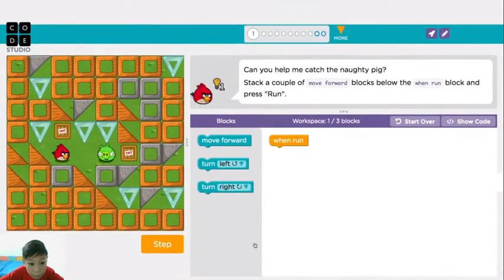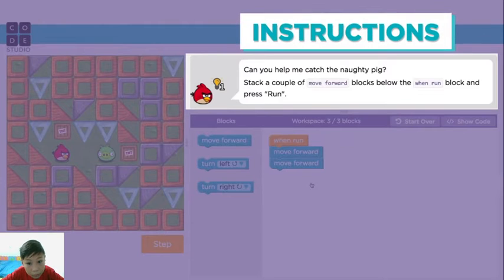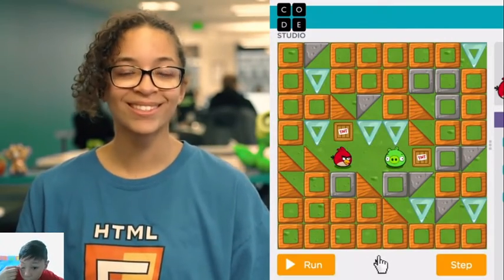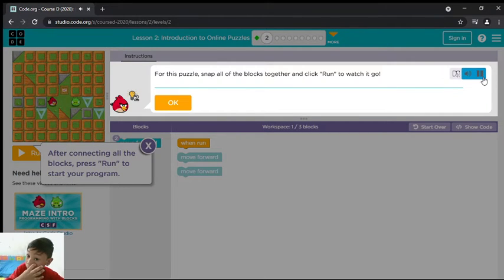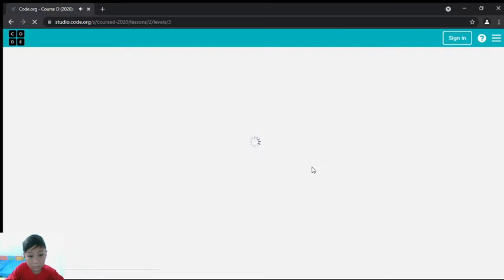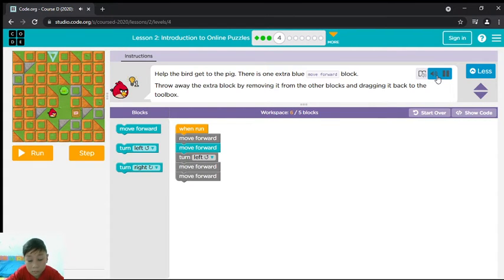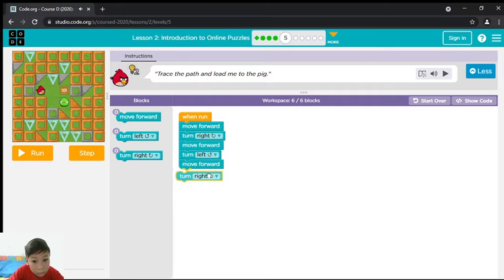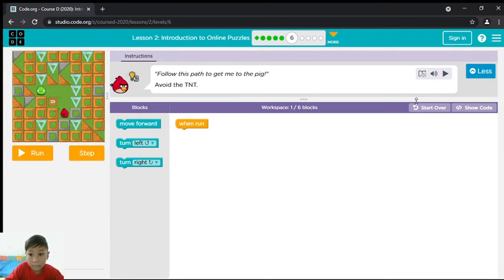Basic Programming | Code.org | Course D | Lesson 2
Code.org Course D Lesson 2